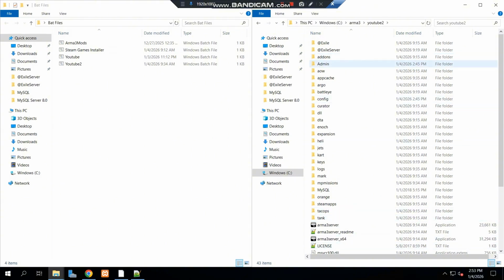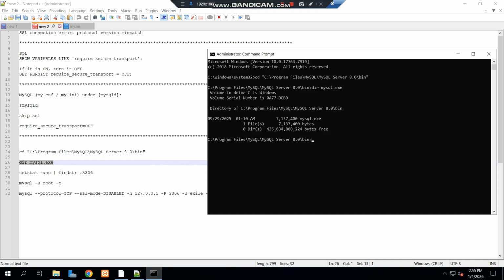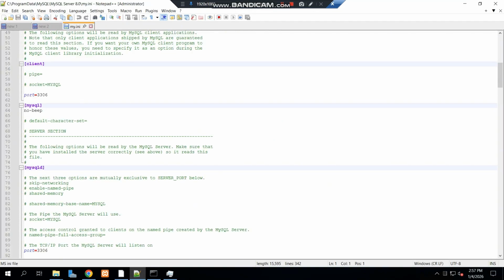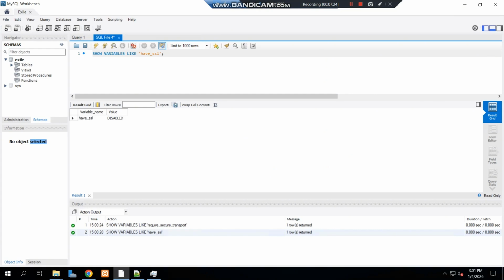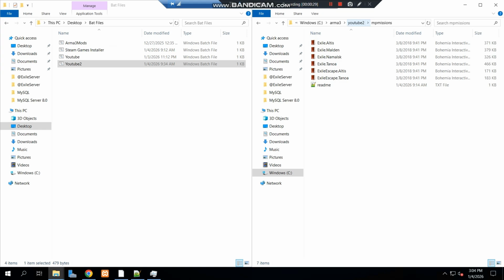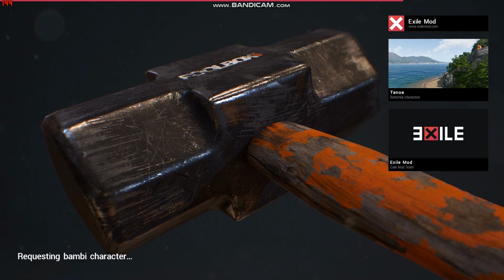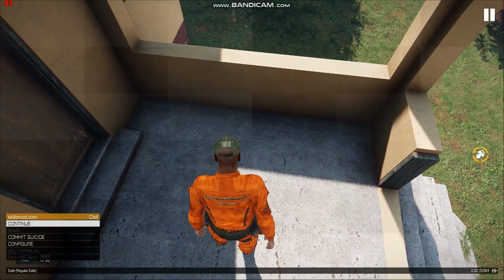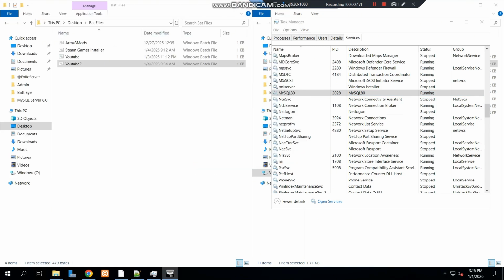How to Fix MySQL SSL Connection Errors in Arma 3 Exile Servers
In this tutorial, I walk you step by step through fixing the MySQL SSL connection error that commonly breaks Arma 3 Exile servers.

If your Exile server is failing to connect to the MySQL database due to SSL errors, this video shows exactly how to resolve it, including:
Why the SSL connection error happens
What settings cause the issue

How to correctly configure MySQL for Exile
How to test and confirm your server is working again

This fix applies to dedicated servers, local test servers, and common hosting setups using MySQL.

Whether you’re setting up a brand-new Exile server or fixing a broken one, this tutorial will get your database connection back online fast.

SSL connection error: protocol version mismatch

SQL
SHOW VARIABLES LIKE 'require_secure_transport';

If it is ON, turn it OFF
SET PERSIST require_secure_transport = OFF;

MySQL (my.cnf / my.ini) under [mysqld]:

[mysqld]

skip_ssl

require_secure_transport=OFF

cd "C:\Program Files\MySQL\MySQL Server 8.0\bin"

dir mysql.exe

netstat -ano | findstr :3306

mysql --protocol=TCP --ssl-mode=DISABLED -h 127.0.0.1 -P 3306 -u exile -p